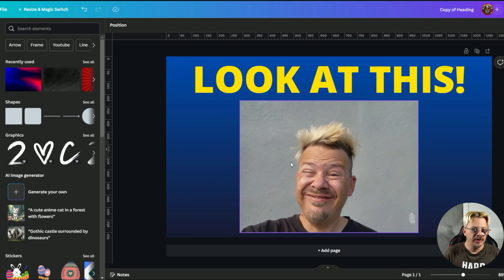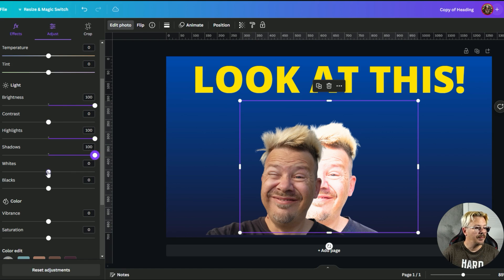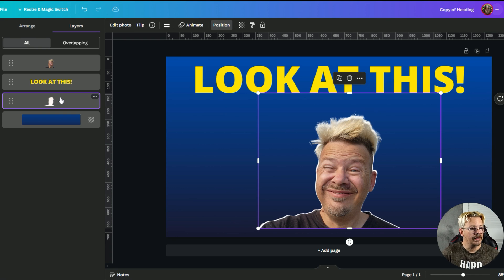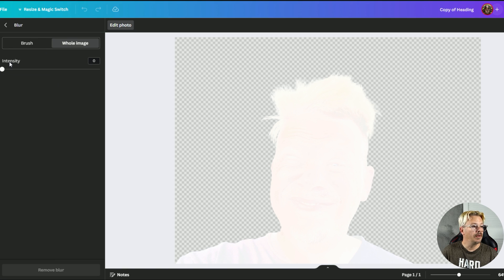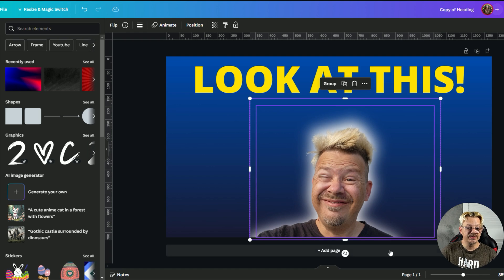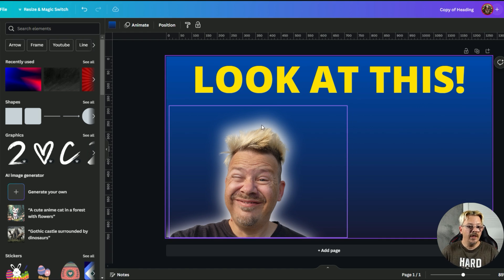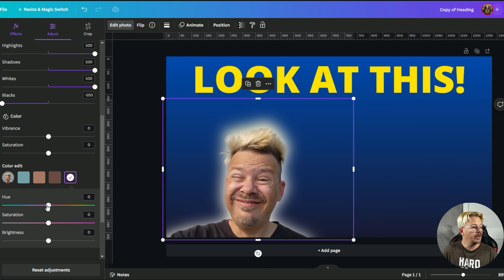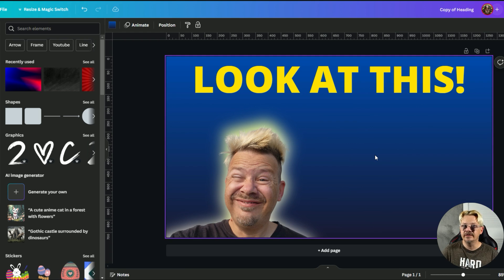How to outline an image in Canva (or make it glow)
To outline a photo in Canva or make an outer glow around an image in Canva , there isn't a preset. But, there is a workaround and I'll show you how to do it in this video.